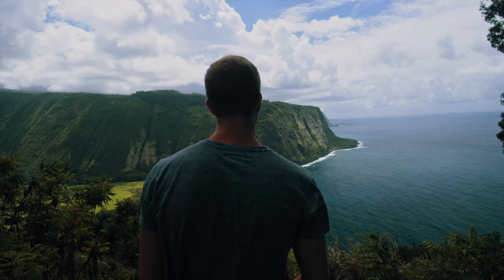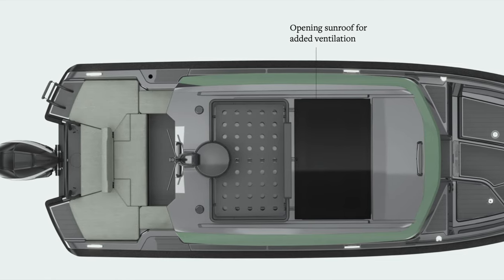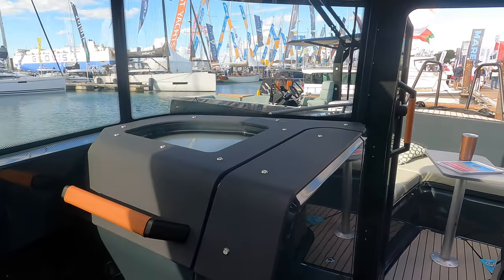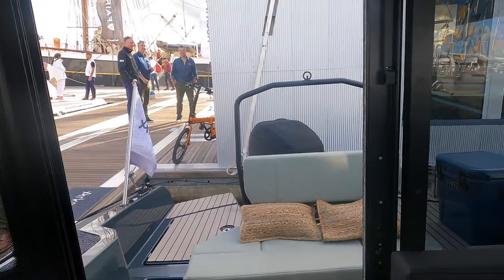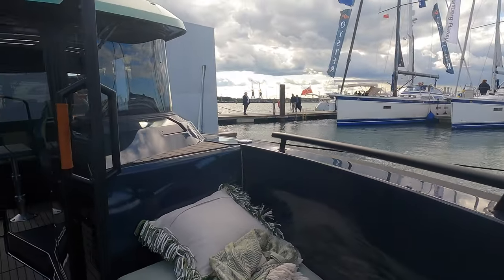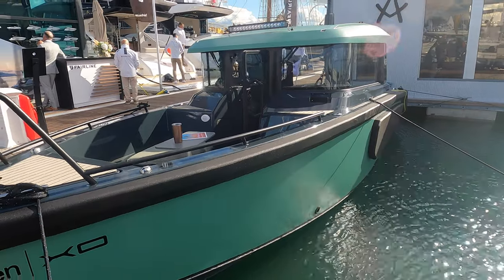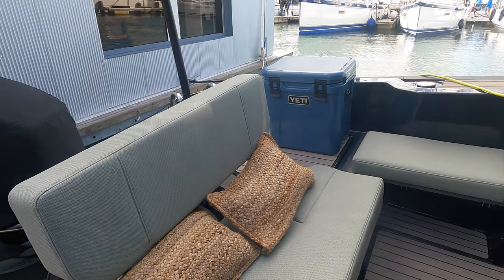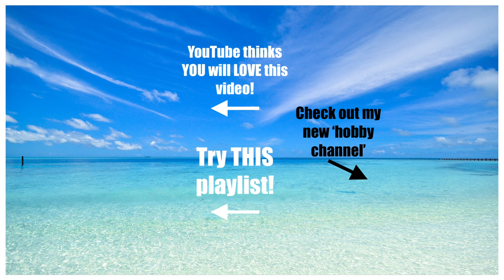£205K Yacht Tour | ARKSEN 28 Coastal Explorer Yacht! (FIRST LOOK)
In this walk-through video, I take a look at the brand-new Arksen 28 coastal explorer yacht. She has a top speed of over 40 knots and a range (at her cruising speed) of 200 plus nautical miles.